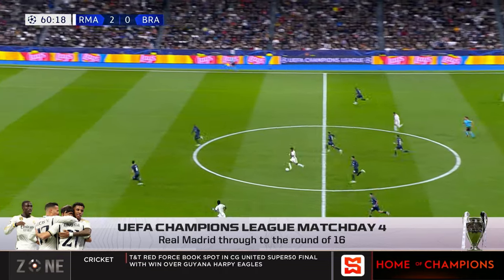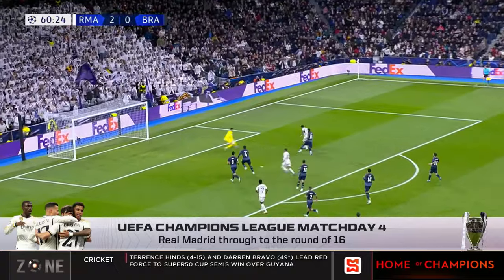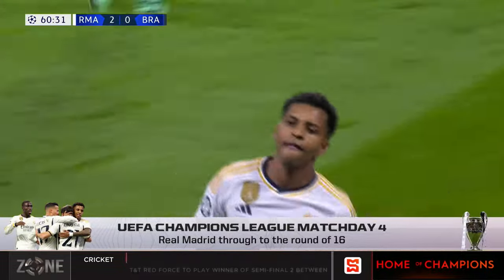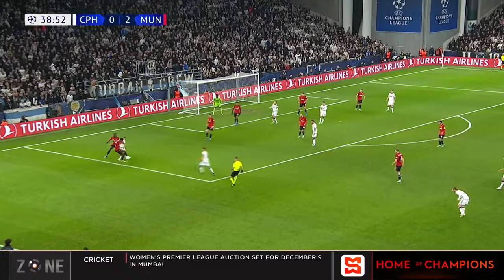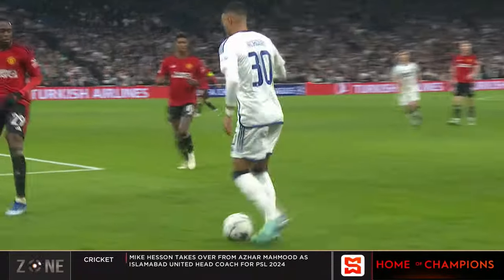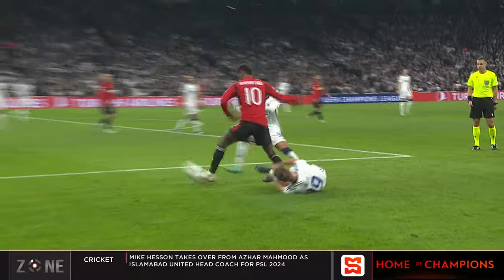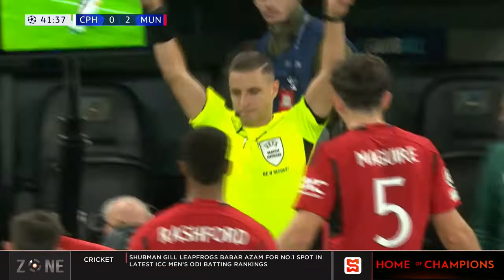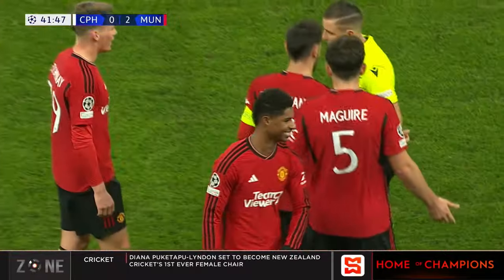Zone review UCL MD4: Real Madrid through to the round of 16, FC Copenhagen 4-3 Man United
The Zone review day 4 UEFA Champions League matchups.